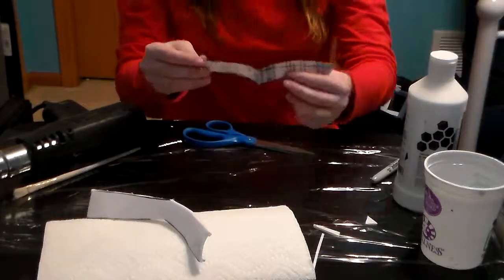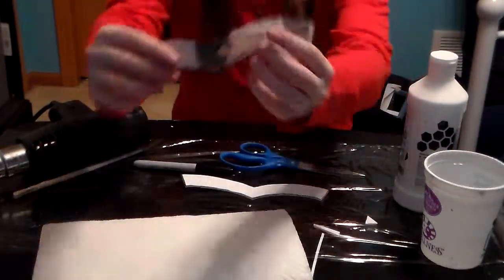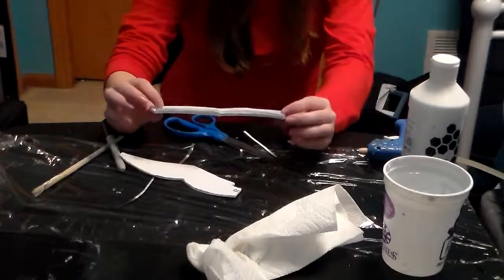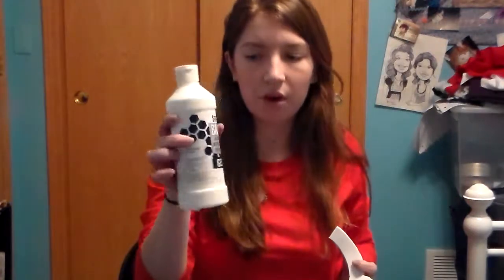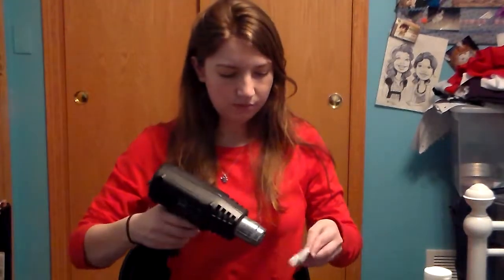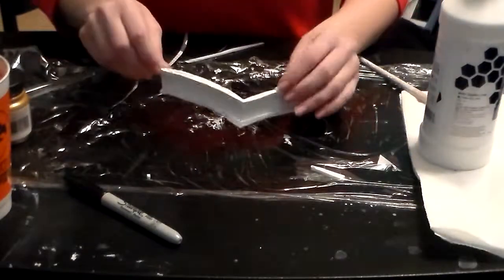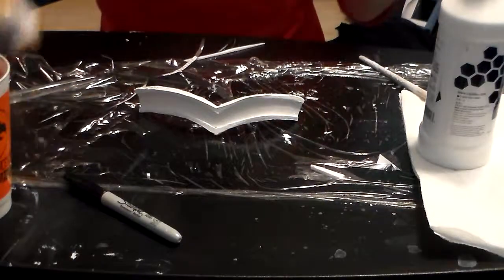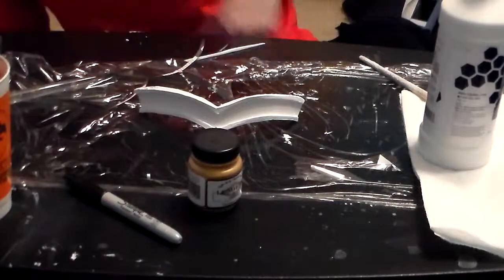Sailor Mars Cosplay: Tiara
GEMS ARE A SEPARATE TUTORIAL. This only shows how I made my tiara (without the gem) and how I made the tiara and how I'm getting it to stay on my forehead.

Materials:
Craft foam
Marker
Paint brushes
Scissors
Gesso
Bright gold paint
Hot glue

For Adherence:
Spirit gum
Spirit gum remover (comes with)
Que tip

Songs:
Moonlight Densetsu - DALI
The Power of Love - Jennifer Chihi